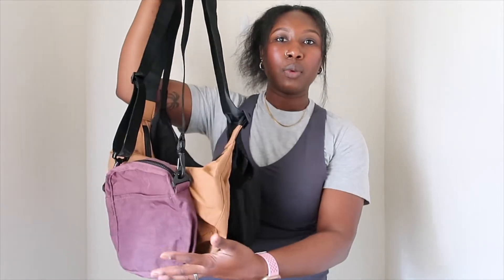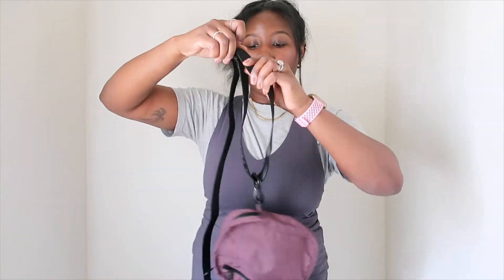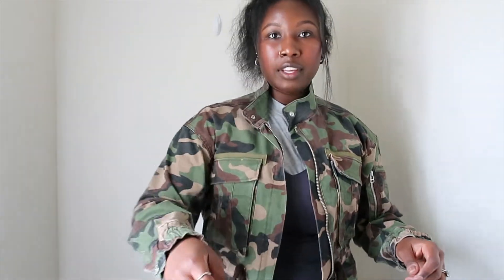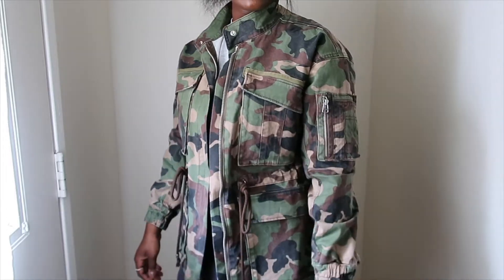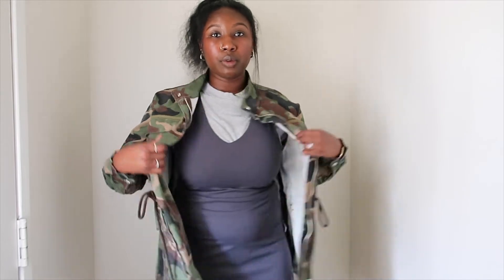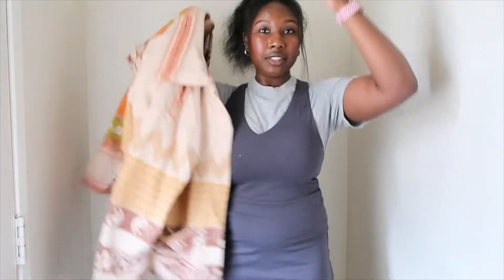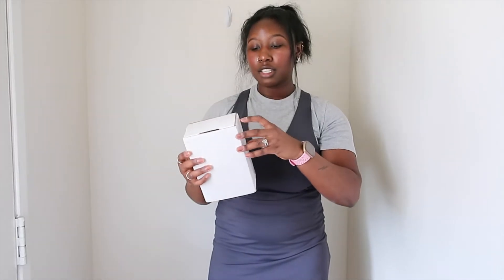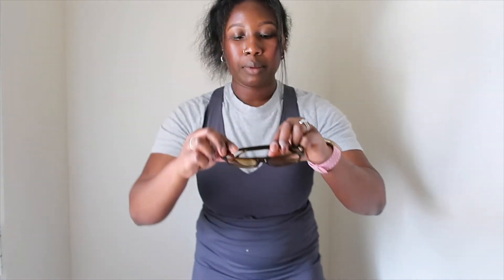Transitional Fall Haul | Baggu , Nordstrom Rack , Urban Outfitters , Crap Eyewear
Links to Items mentioned :

Nordstrom Rack

Urban Outfitters